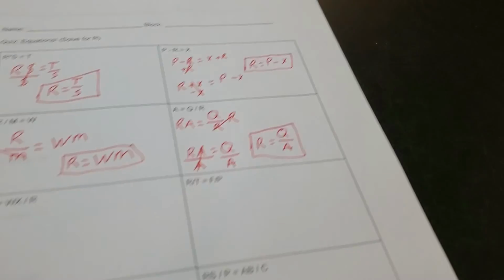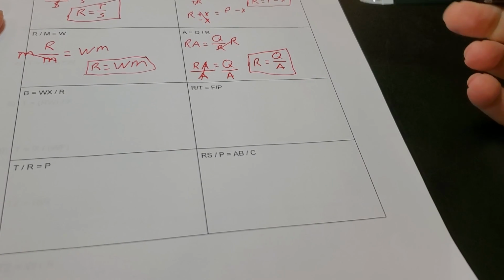Rearranging Literal Equations The Tutorial